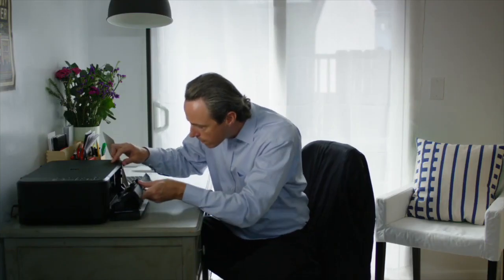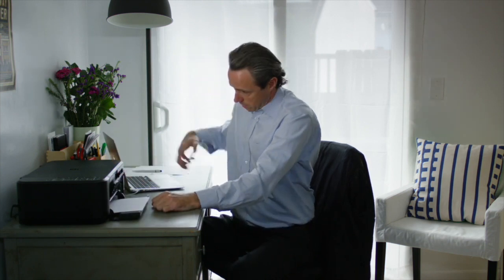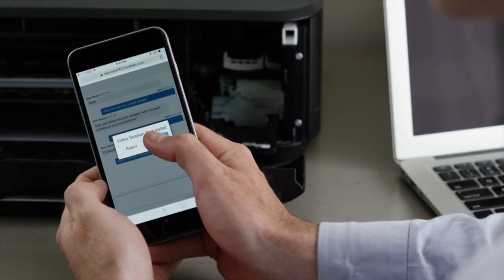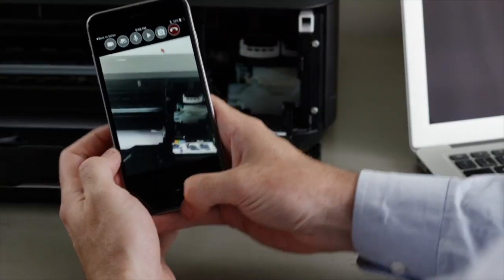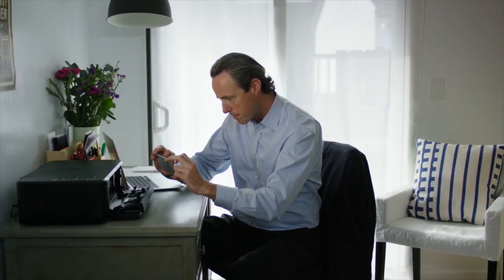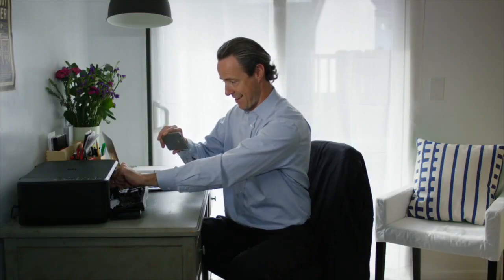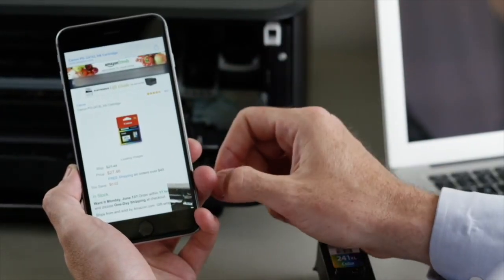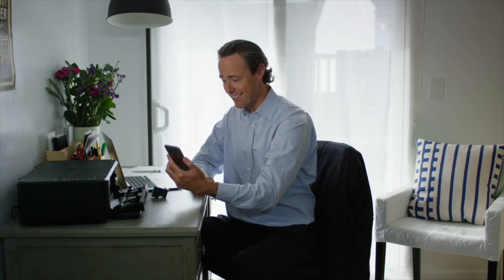SightCall for Zendesk Video Assistance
This video is about a customer being guided to fix his printer issue by a support agent leveraging SightCall for Zendesk Video Assistance.